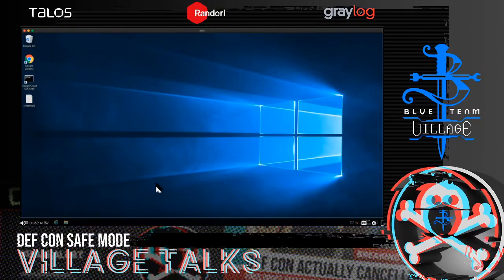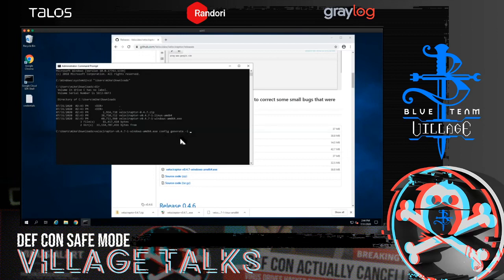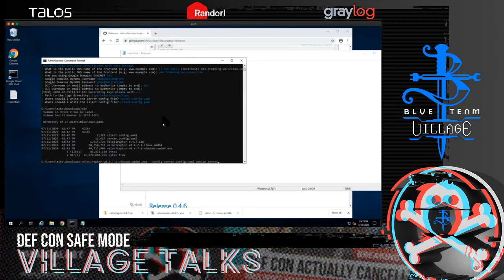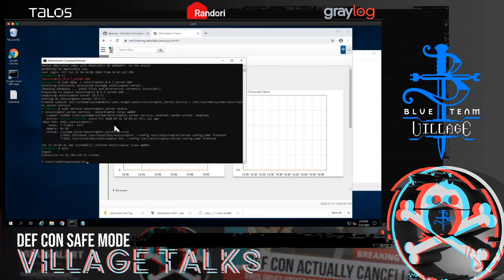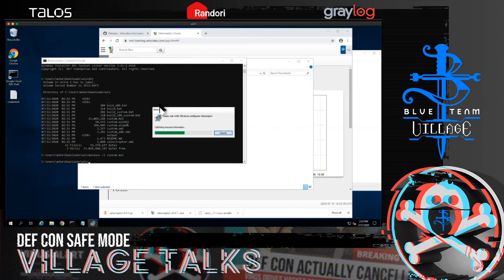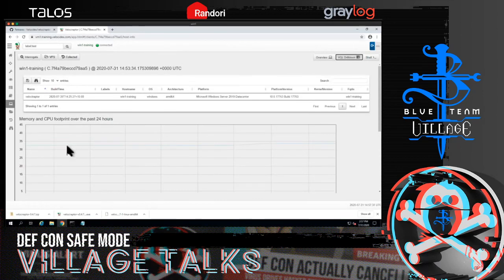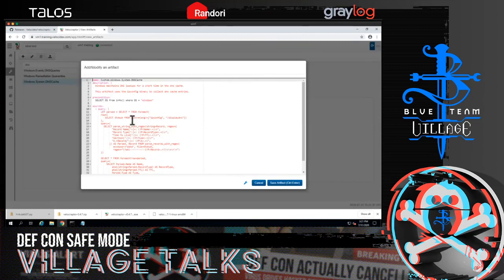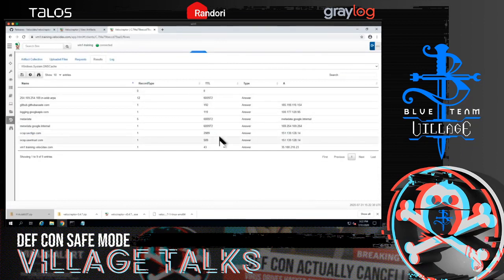DEF CON Safe Mode Blue Team Village - Mike Cohen - Velociraptor OPENSOC CTF Tool Demo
Every year the Blue Team Village hosts OpenSOC. A unique defense CTF meant to teach and test practical incident response skills in an environment that's as close to "the real thing" as it gets.

This year BTV wanted to do more. We know that some Blue Teamers might be unfamiliar with some of the tools used by OpenSOC. And we didn't want that to keep anyone from playing this incredible defense simulation.

So this year we are dedicating all day Thursday to demo the various OpenSOC tools, before OpenSOC starts on Friday. These are tools like Graylog, Moloch, Zeek, Osquery, and others that Blue Teamers rely on every day to defend their networks against attackers.

That means that after you LEARN the tools, you can PLAY the OpenSOC CTF, and then take that knowledge back to your own Blue Team to DO the work of defending your network.

Speaker
Mike